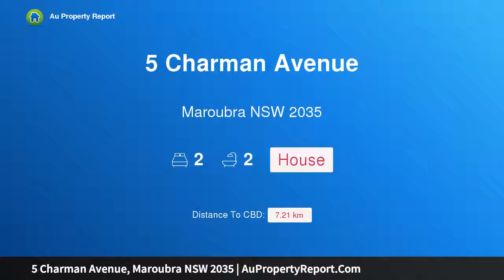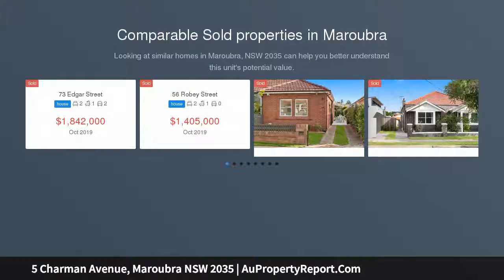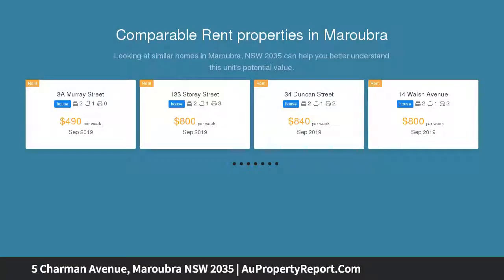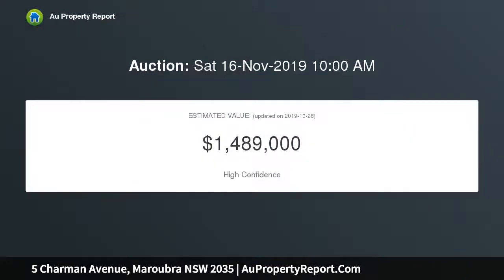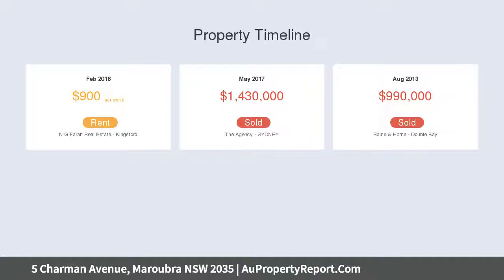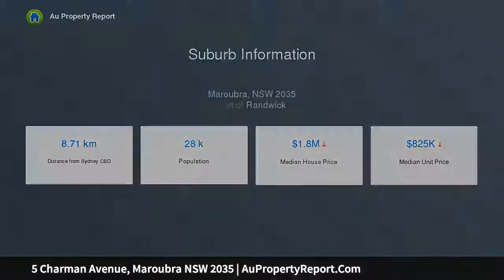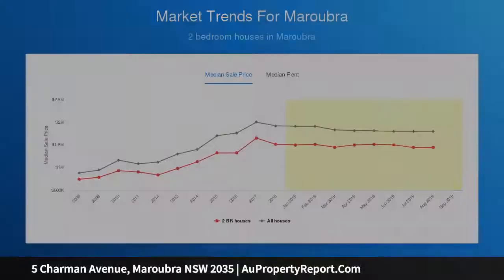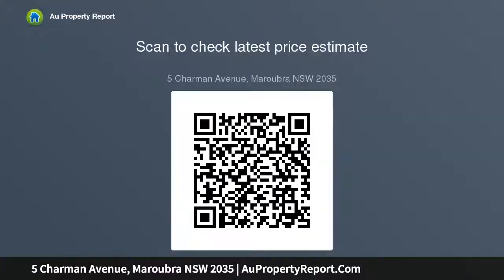5 Charman Avenue, Maroubra NSW 2035 | AuPropertyReport.Com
5 Charman Avenue, Maroubra NSW 2035
Property Type: house
Bedrooms: 2
Bathrooms: 2
Car Space: 0
Sunny Semi With DA Approval Close to Snape Park